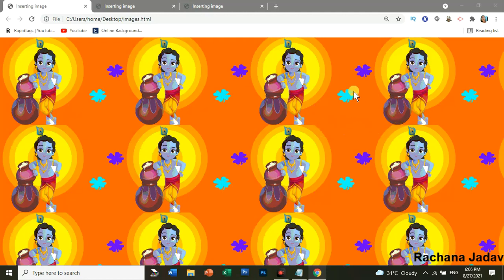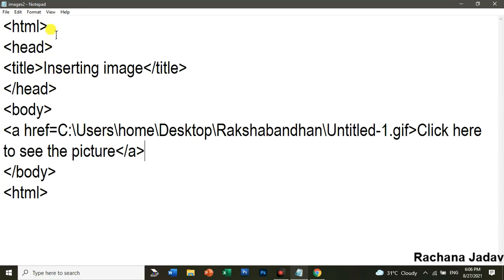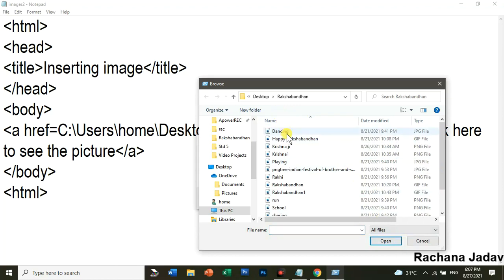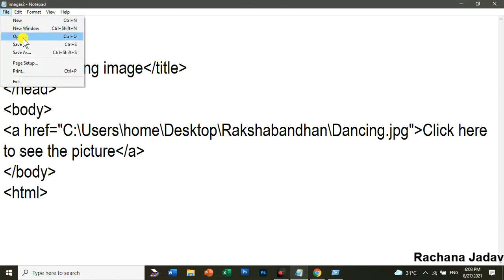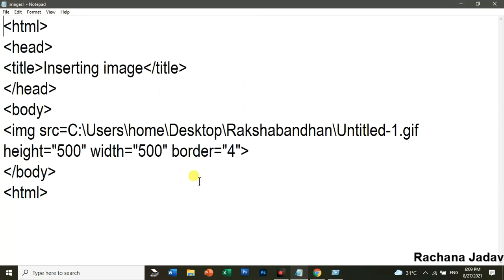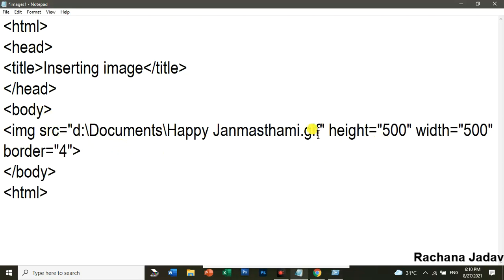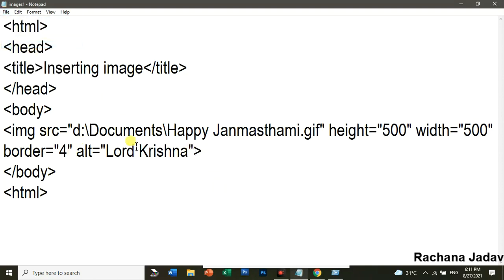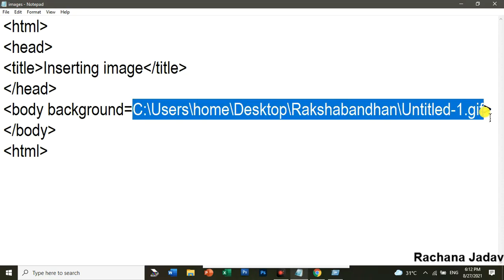How to insert image in HTML | How to add image in HTML | Coding for image in HTML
In this video we are going to see how to insert image in html by coding.
Coding for image in HTML